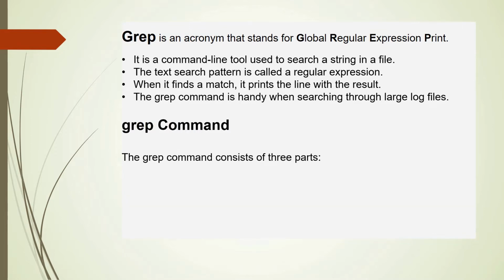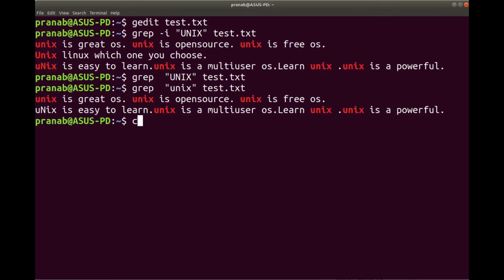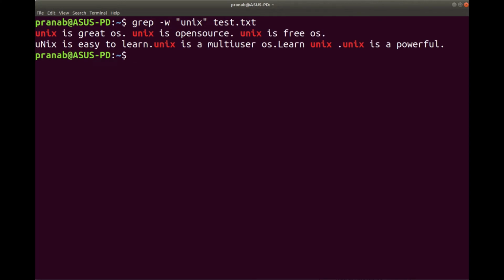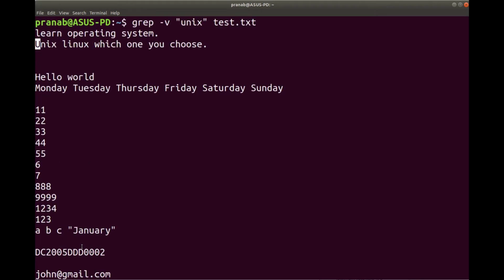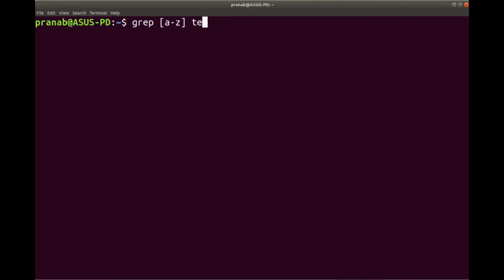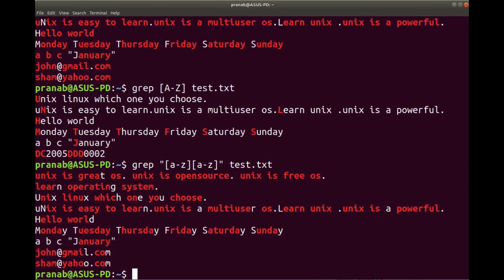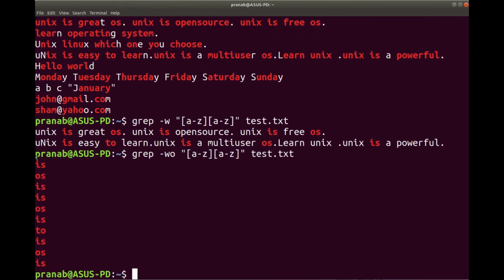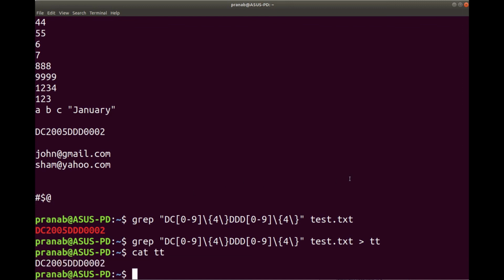Linux Grep Command